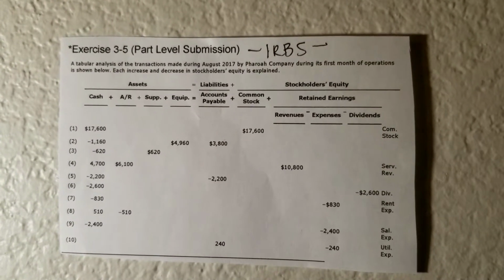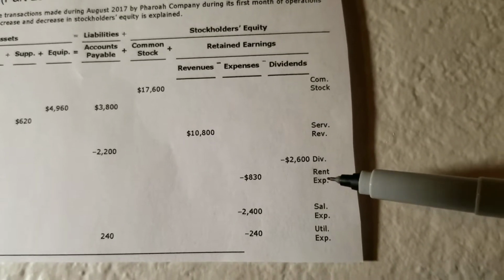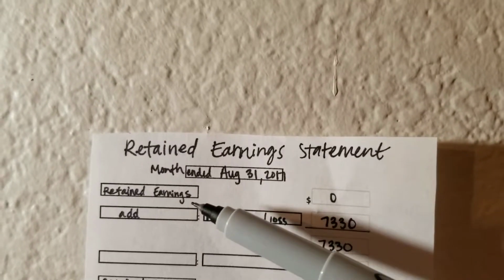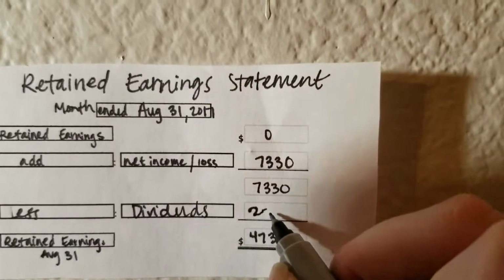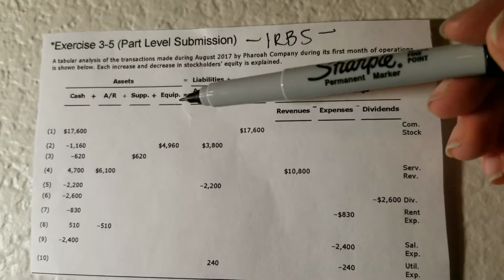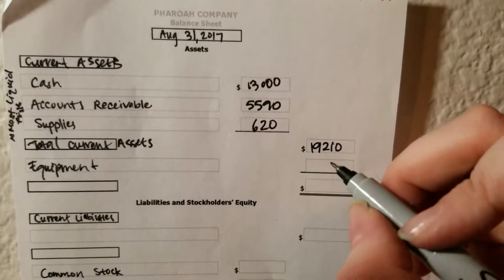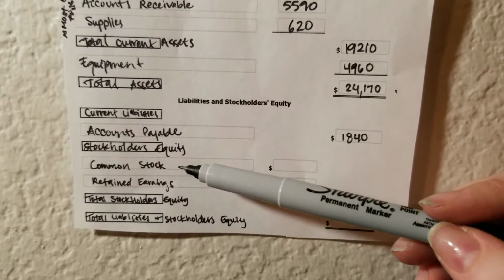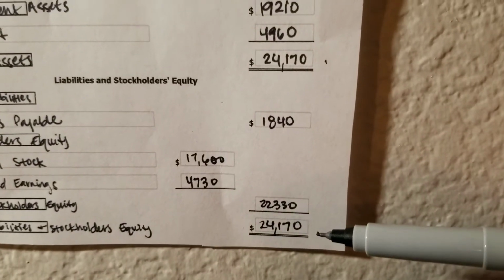Accounting 201 Ch 3 Exercise 3-5